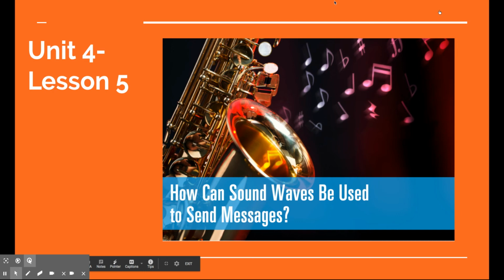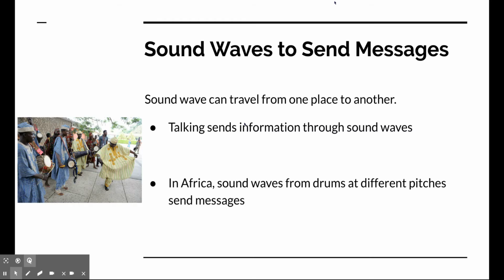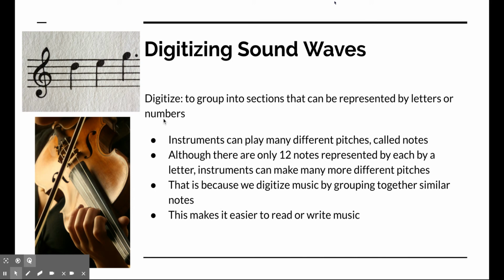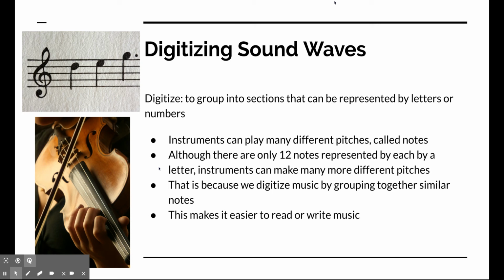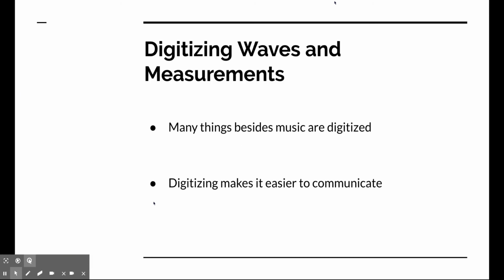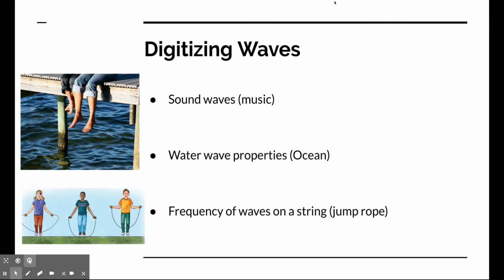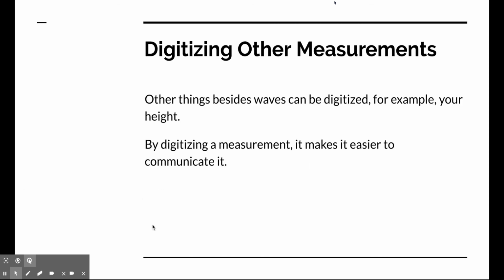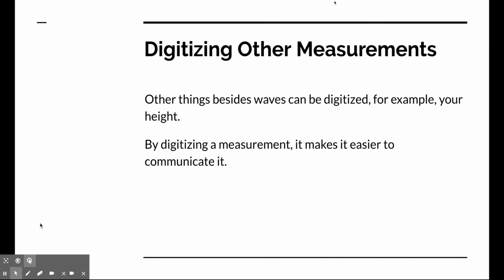Unit 4- Lesson 5- Science - Google Slides